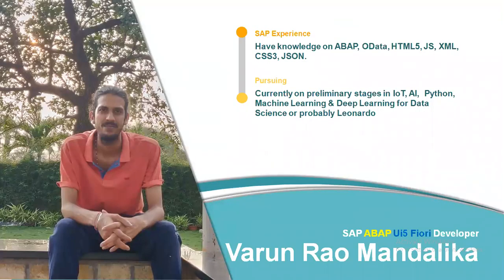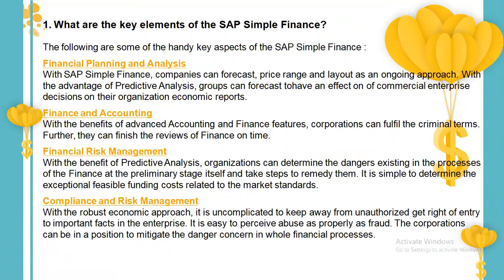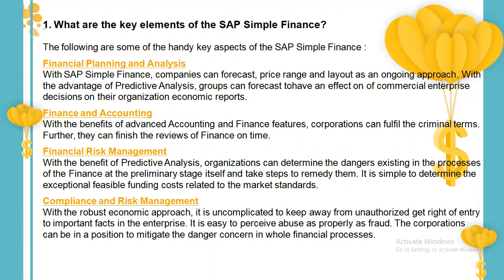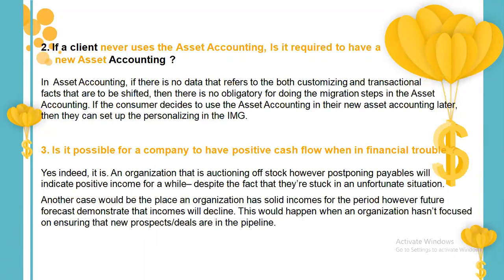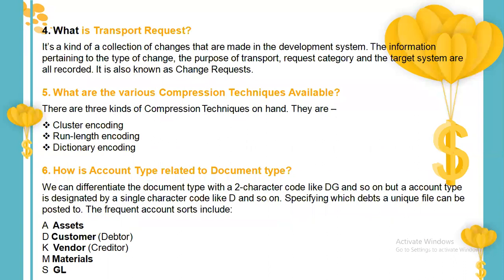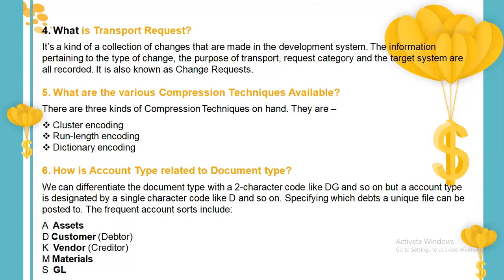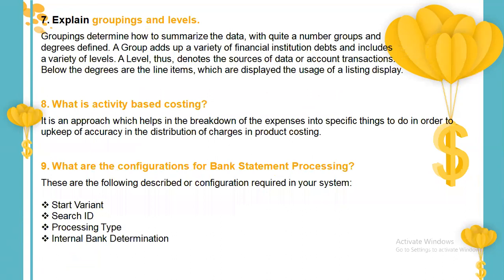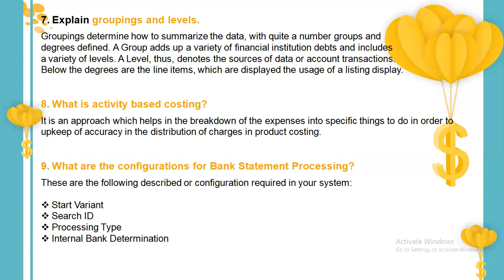SAP S4 HANA - Simple Finance Interview Questions & Answers - Part 1 - TechTablet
Latest SAP Sensation - S4 HANA Simple Finance Module has put a lot of developers and job aspirants, into confusion. This video is to look at some technical interview Q&A - SAP S4 HANA Simple Finance, for consultants and aspirants to make a better choice.

We would also be looking at job market, how to equip ourselves for the upcoming technological shift. How far are we ready to migrate..?? are we prepared to accept the future...??

:D